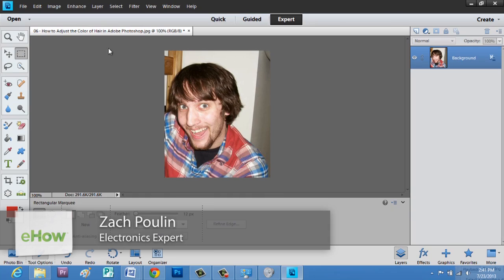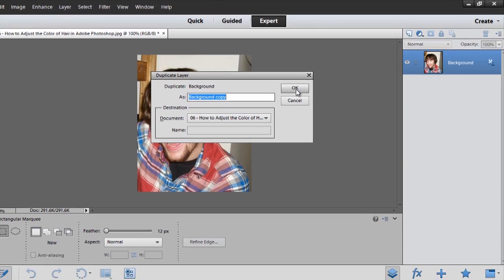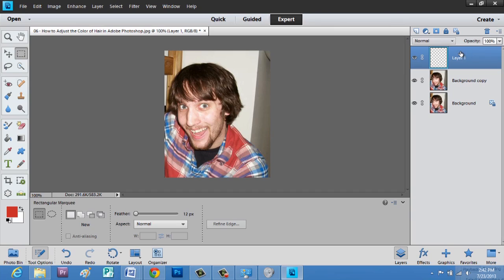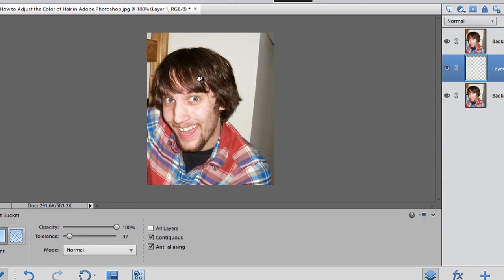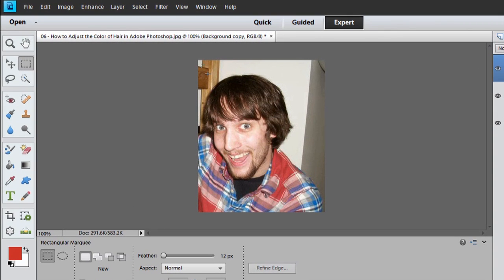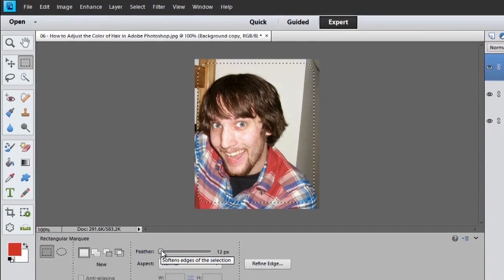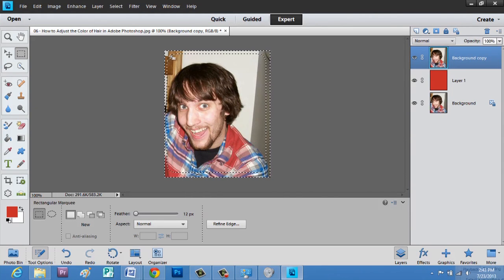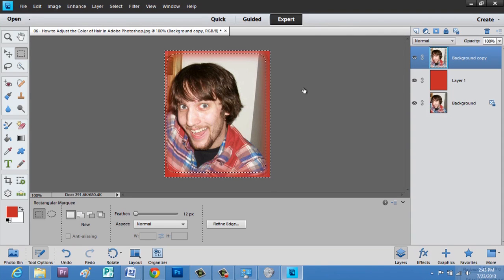How to Use the Feather Effect in Photoshop Elements 5 : Photoshop Elements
Before you can use the feather effect in Photoshop Elements 5, you must first open the right menu in the toolbar at the top of the screen. Use the feather effect in Photoshop Elements 5 with help from an experienced computer professional with a background in Adobe products in this free video clip.

Series Description: Adobe Photoshop and Adobe Photoshop Elements are two of the most powerful digital photo processing utilities on the planet. Get tips on using Adobe Photoshop Elements with help from an experienced computer professional with a background in Adobe products in this free video series.